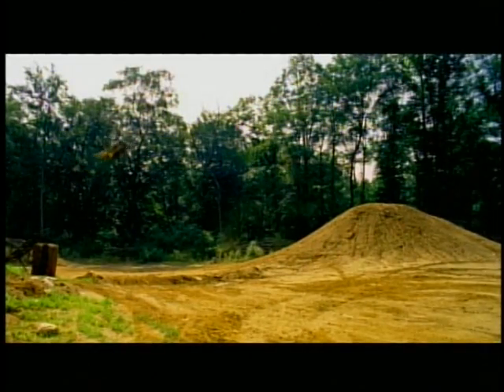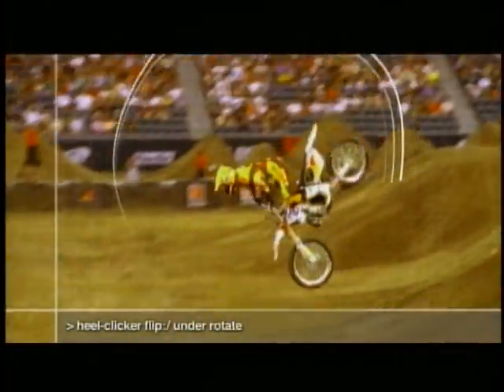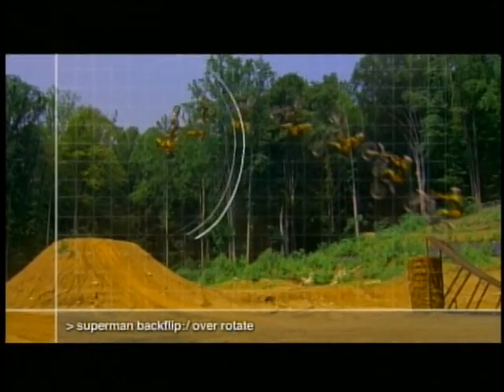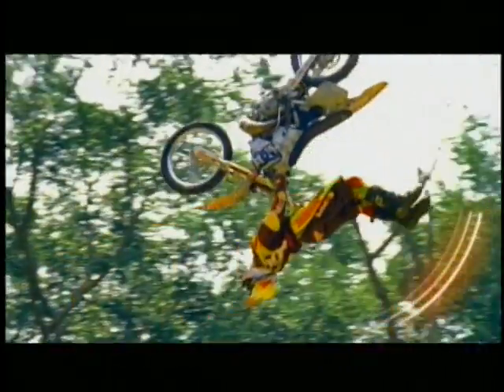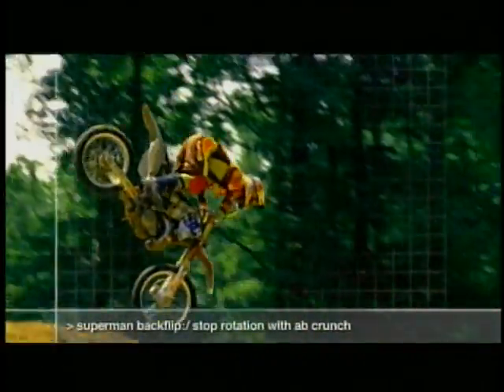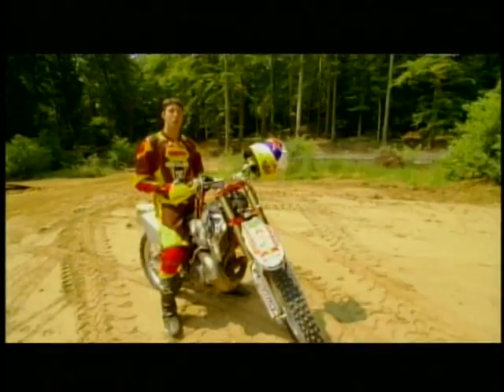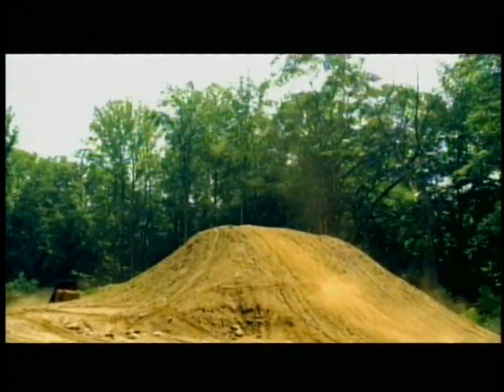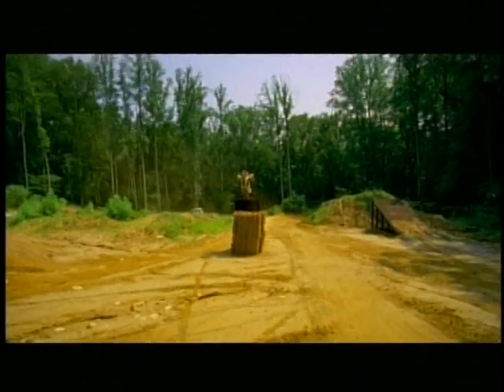Travis Pastrana Explains The Superman Flip (2005)